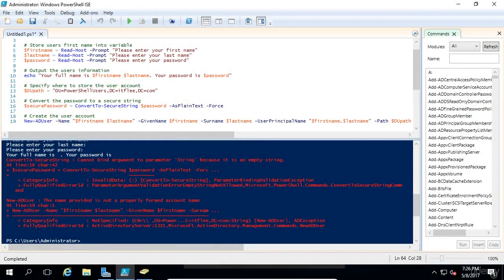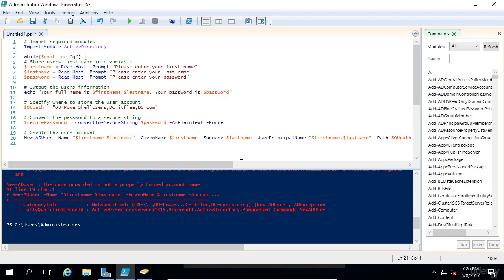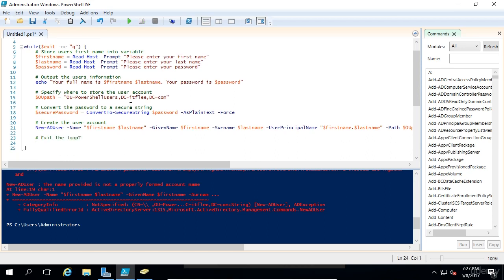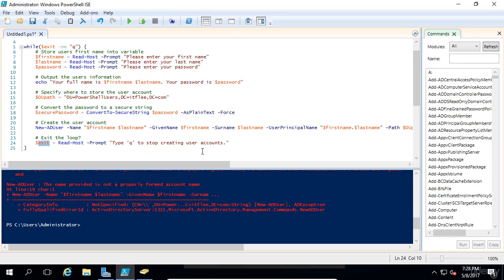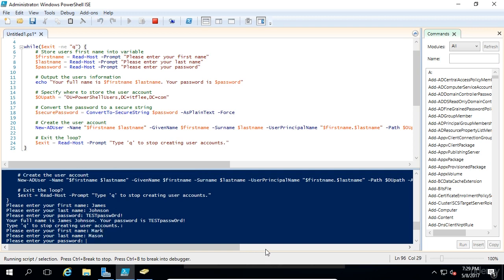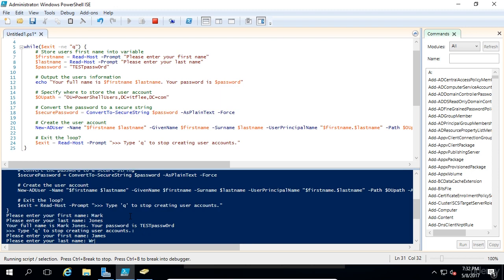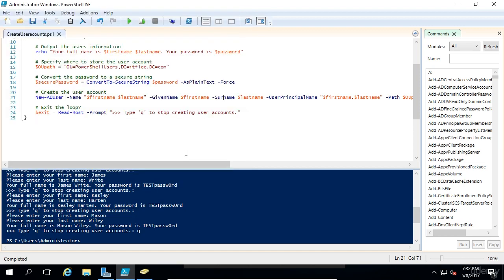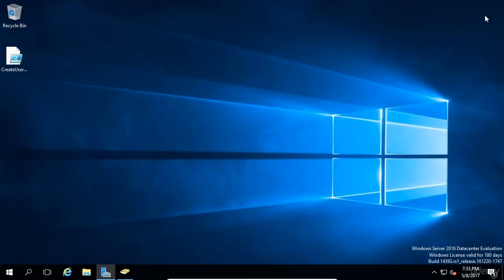33 How to Create Active Directory user accounts with PowerShell part 2